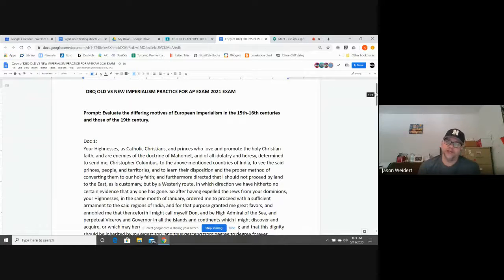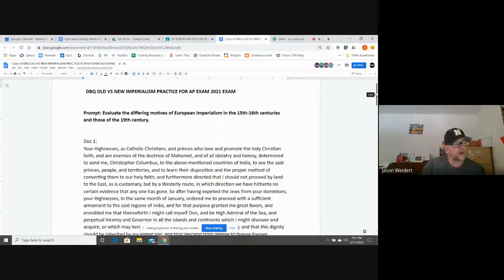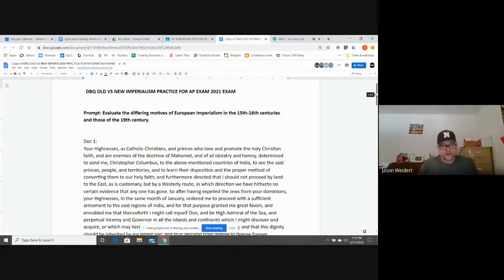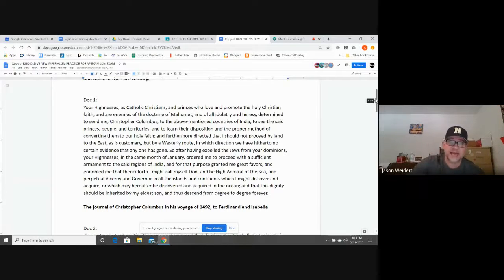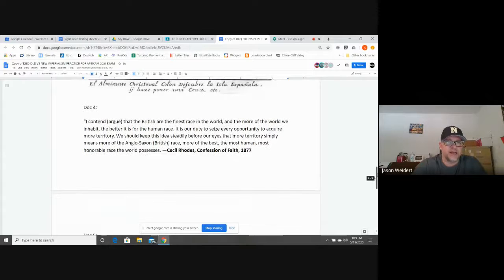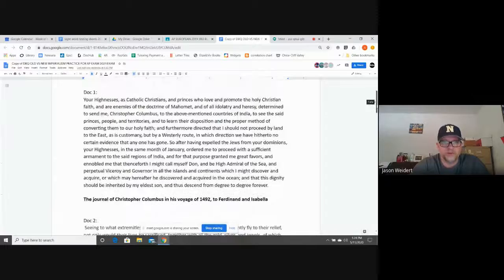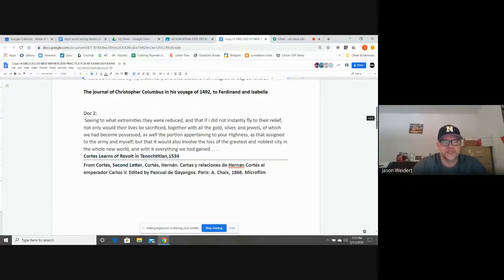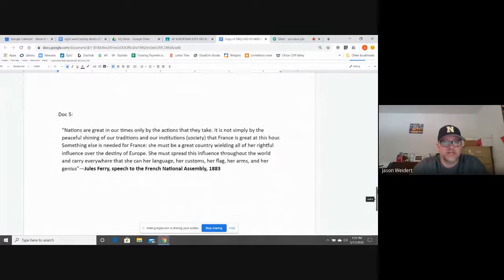AP DBQ Review